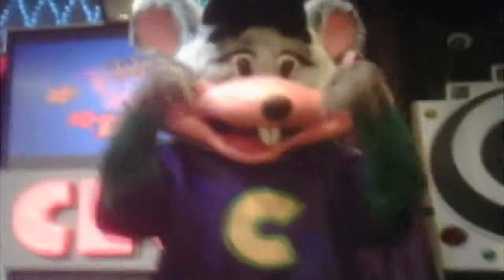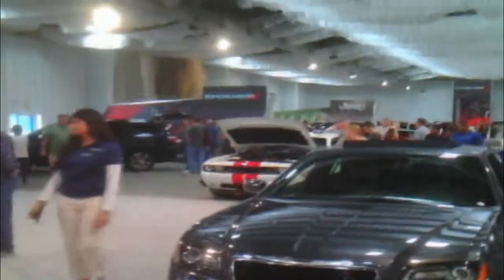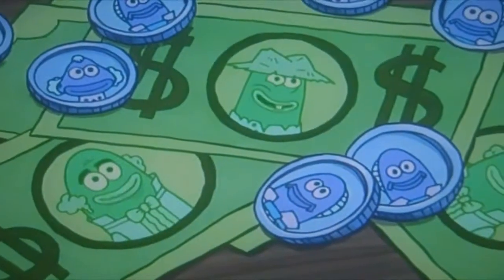Robert Coates Software Promo